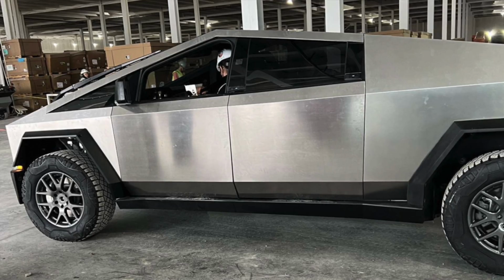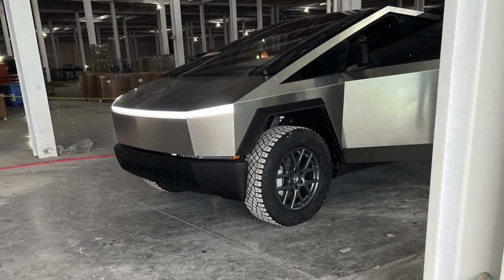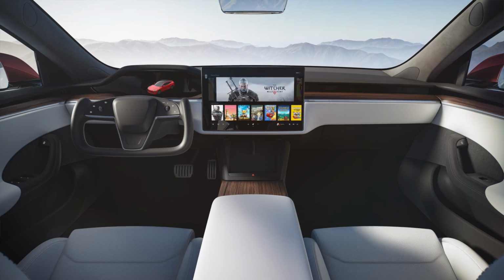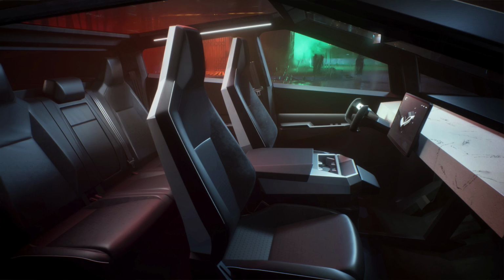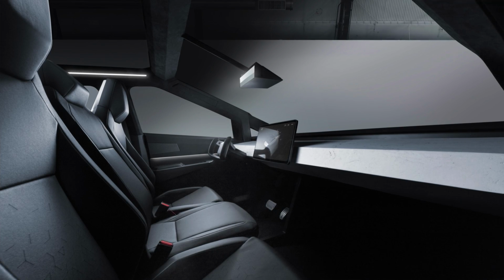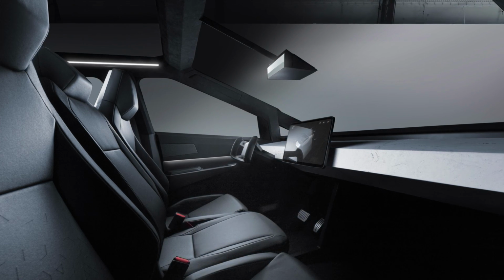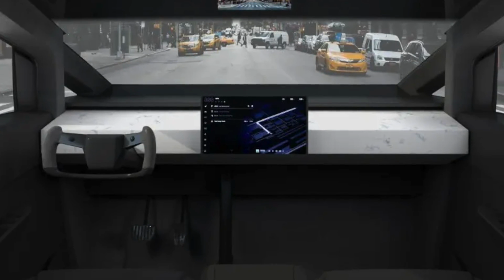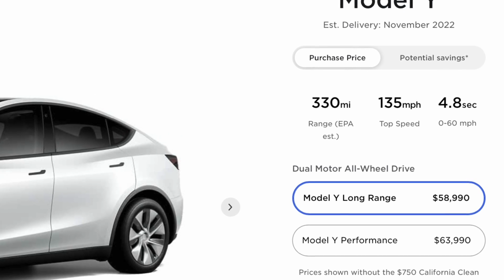Cybertruck may sport a Driver Display! Here's Why